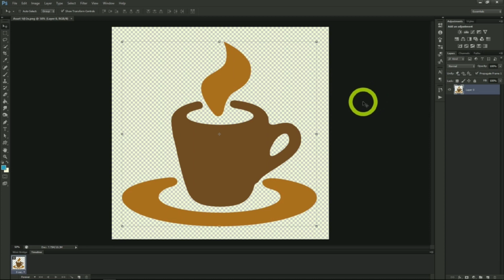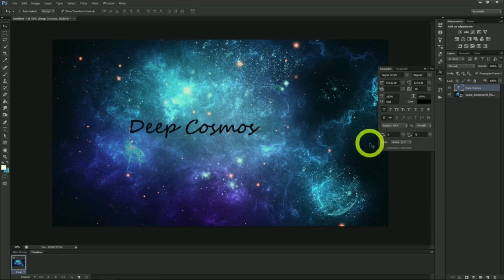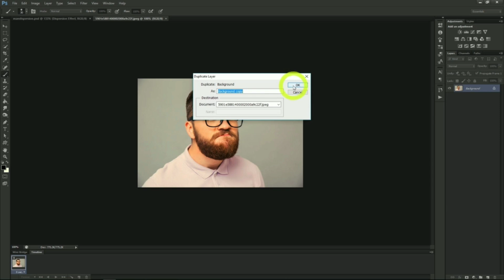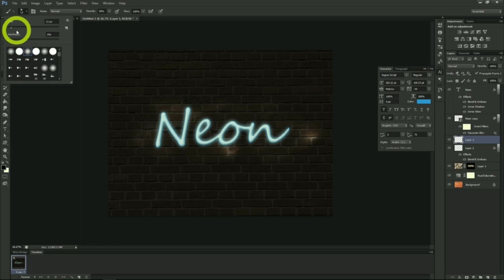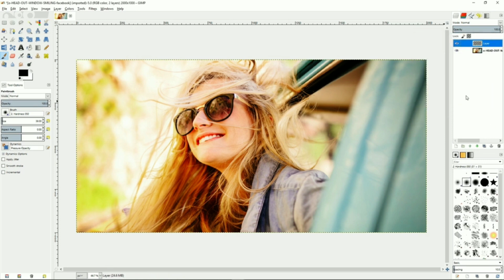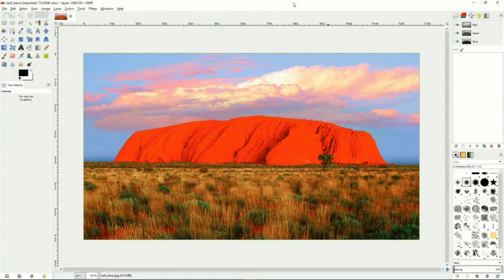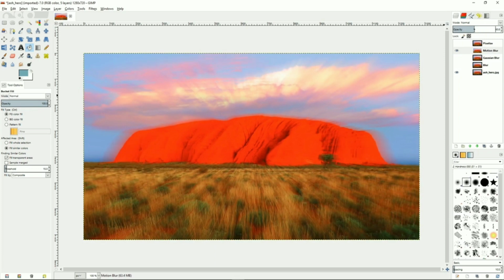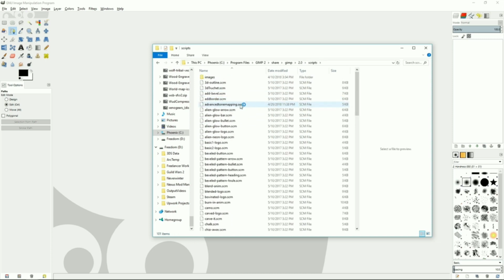Expert Graphics video | Highly Income With || Pro#100%free video full course#2022.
20USD everyday-Expert Graphics Videos Pro- ||How to earn from these-Learn FREE in this course.#100%free video full course 2022.